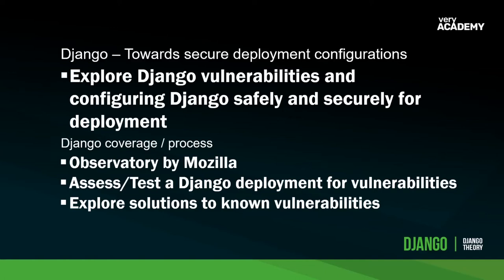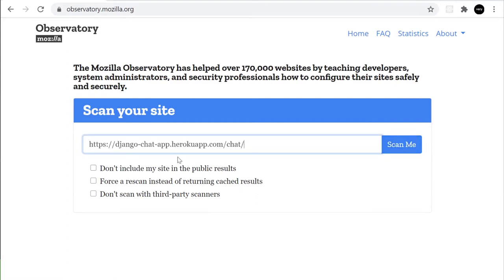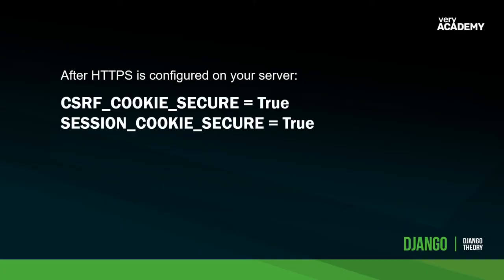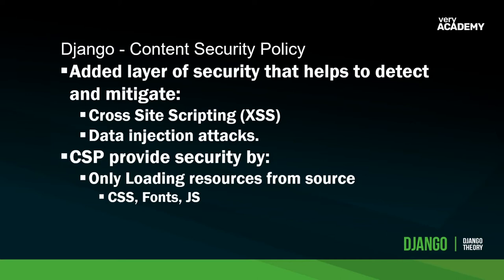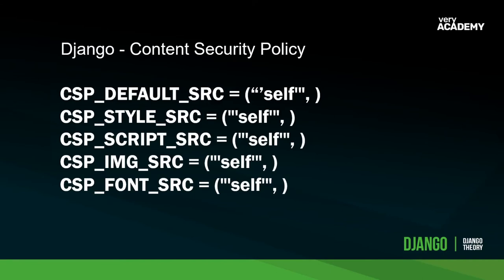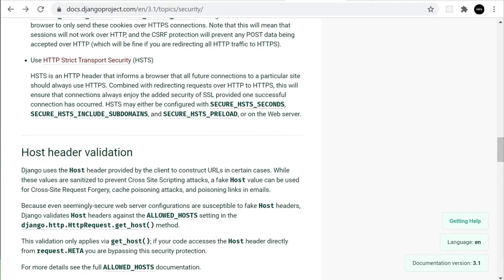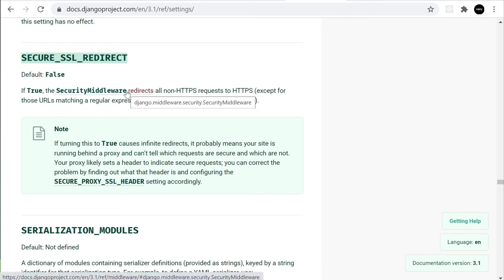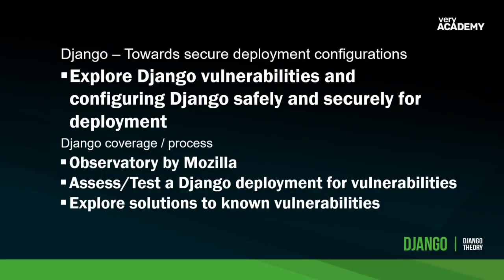Learn Django - Towards Django Secure Deployment - Part-1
In this tutorial we start to think about deploying Django securely. We explore Django vulnerabilities and configuring Django safely and securely for deployment by using Mozilla Observatory a free service which scans a website for vulnerabilities.